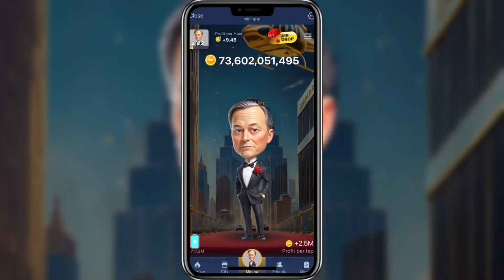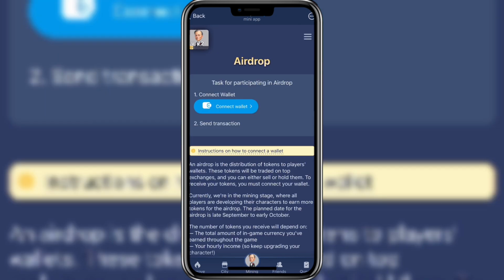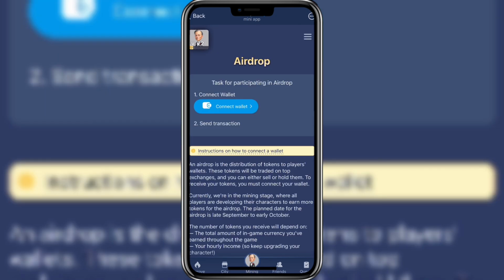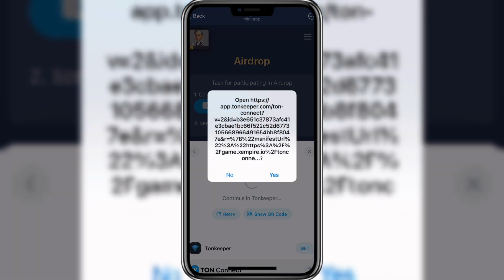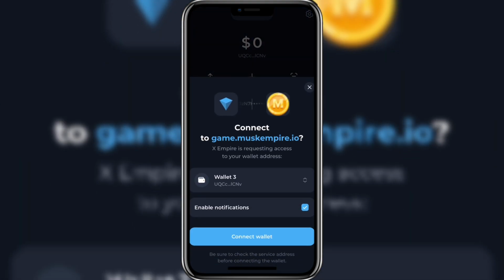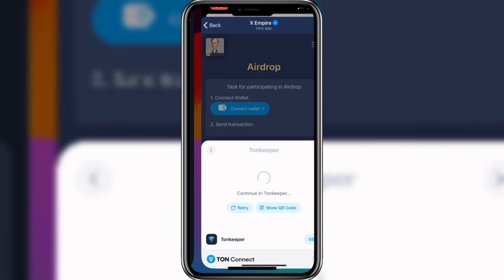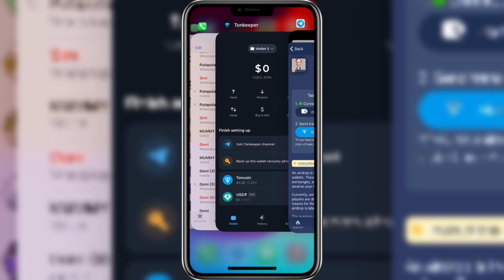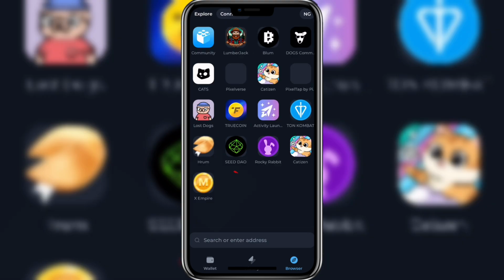How To Connect Your X Empire Wallet - Step By Step Guide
How To Connect Your X Empire App to Your Wallet
The Complete X Empire Wallet Connection Breakdown.

⇨ ⇨ How to Connect X Empire to your Wallet
⇨ ⇨ Verify if Your X Empire is Connected
⇨ ⇨ How to avoid mistakes when connecting your X Empire Wallet

🫂 🎁 Top Telegram Mining Games 💵 💲